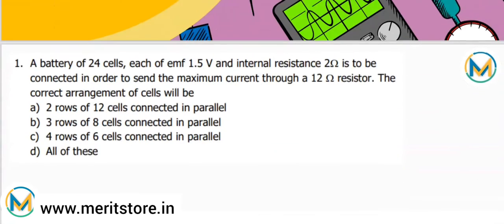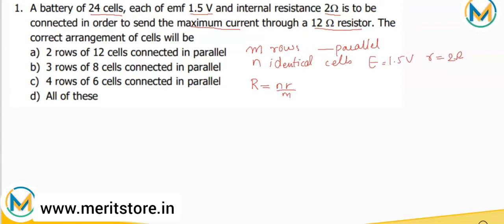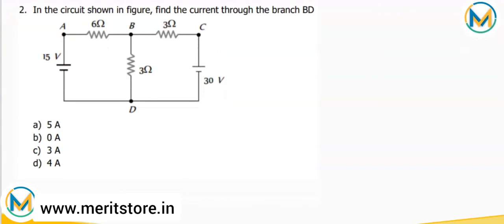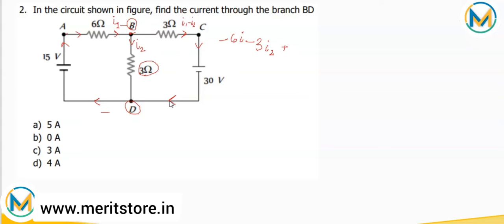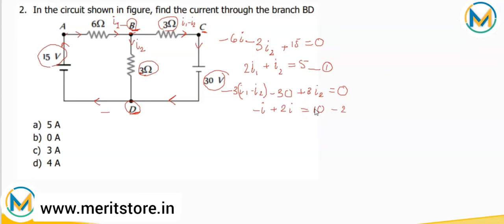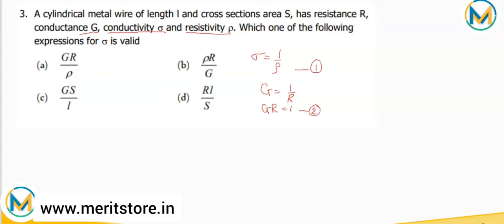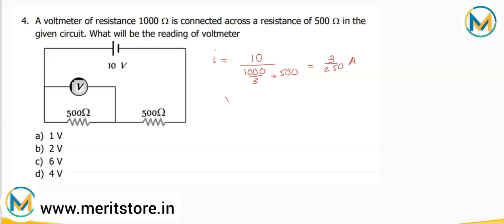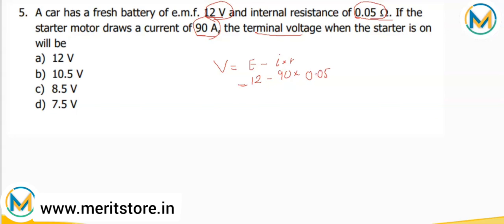Current Electricity | Physics | 5 MCQ Series